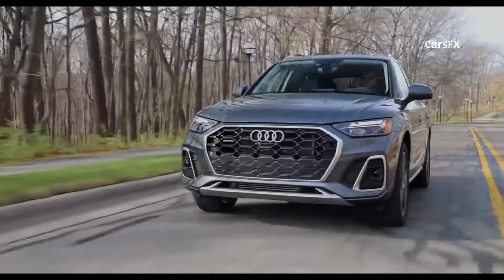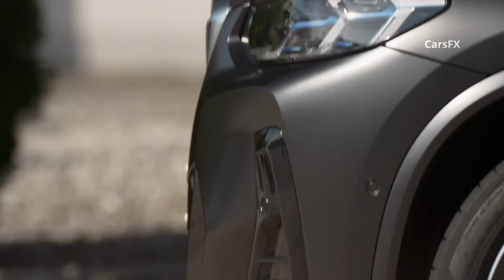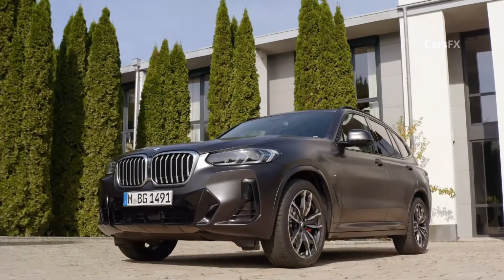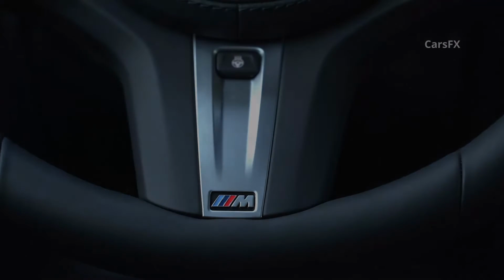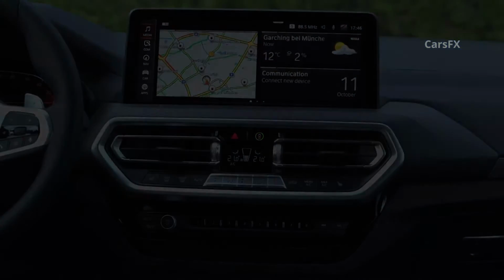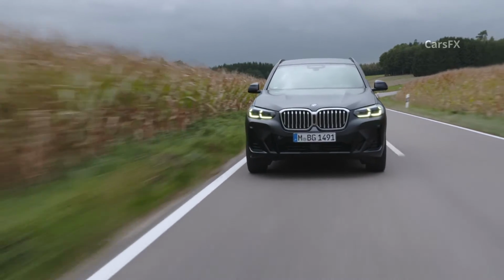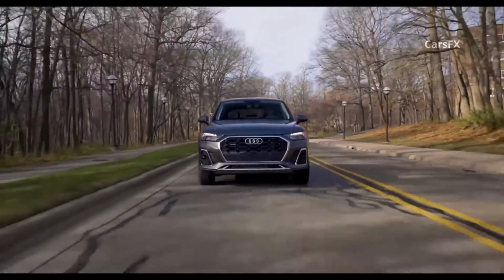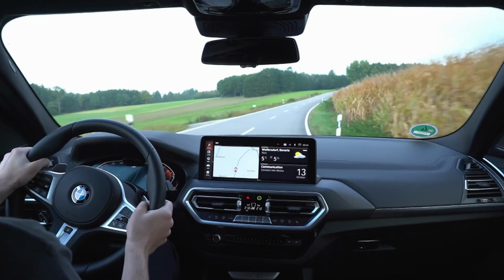2023 BMW X3 vs 2023 AUDI Q5 – The Compact SUV Showdown !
The 2023 Audi Q5 is akin to Apple iPhone : it’s known for its fantastic build quality, performance, and handsome look. Other luxury SUVs offer similar tech features and flashier styling, but the Q5 is satisfaction guaranteed—at least for drivers who don’t mind bland handling.

On the other hand. The 2023 BMW X3 SUV is closer than ever to the 3 Series with a satisfying blend of refinement and driver engagement. Over the decades  BMW has cracked the code for compact SUVs, finding the right blend of luxury, sportiness, and practicality.

00:00 Intro
00:45 Exterior Design
02:46 Interior Design
05:37 Pricing and Trim Levels
06:40 Driving Review
09:22 Verdict & Conclusion